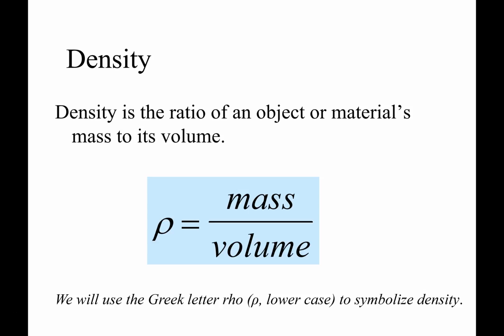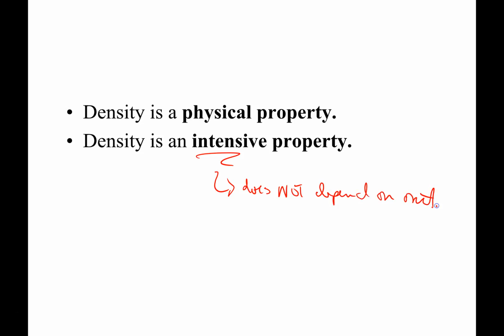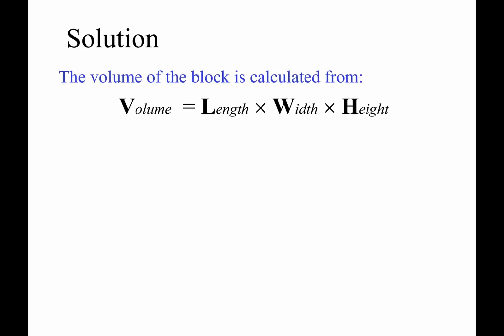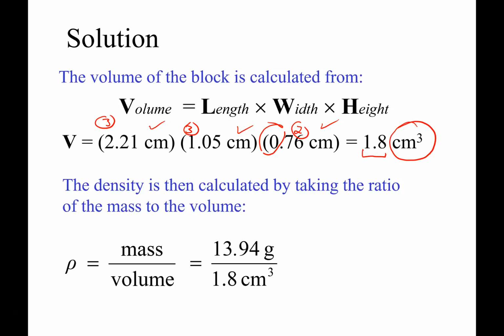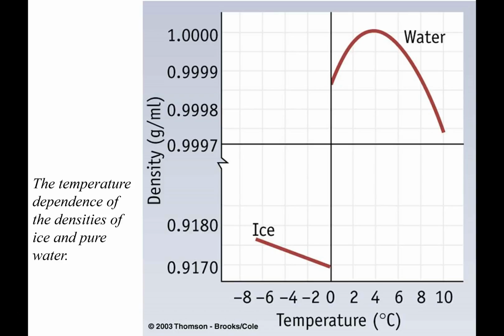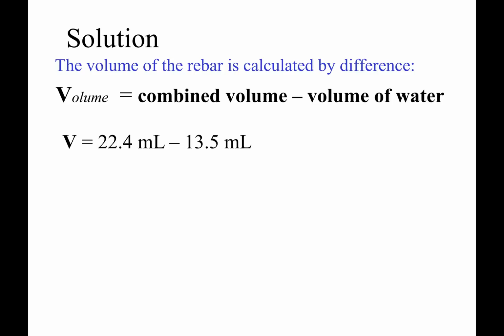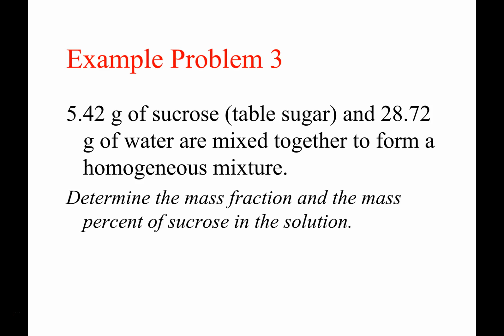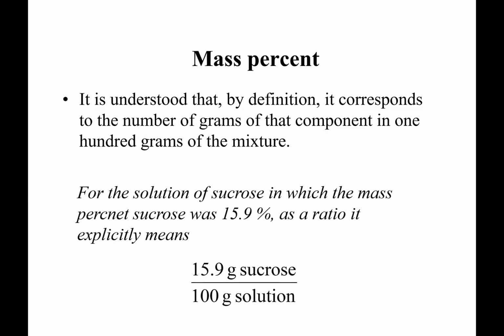CHM165 Aug 29